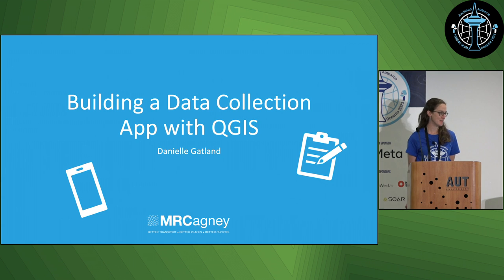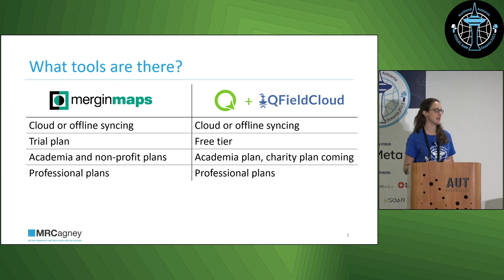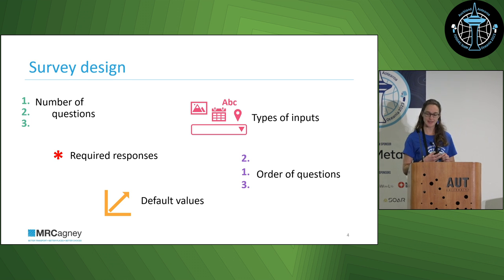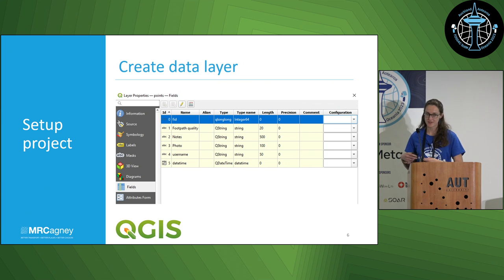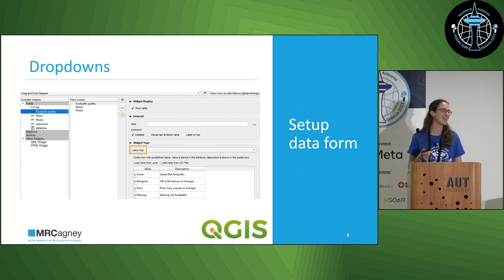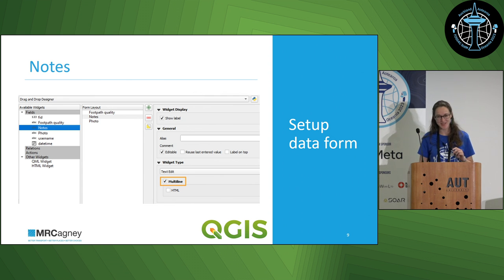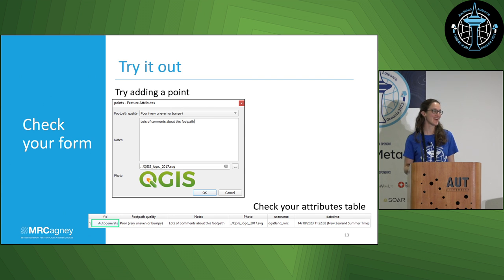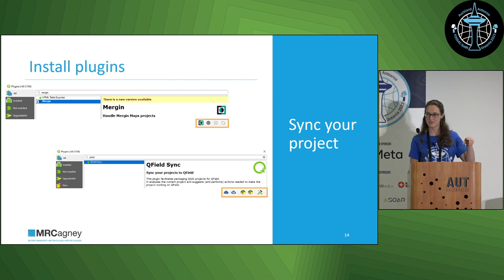Danielle Gatland: Building a Data Collection App with QGIS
Learn how to build a customised data collection app using QGIS

Are you still taking walking around with a clipboard and paper to collect site data? Or have you hacked together a way of data collection using forms or spreadsheets on a tablet? Fear not, because those days will soon be behind you.

In this talk, I'll walk through how to set up a QGIS project to be able to be configured into a data collection app using either QField or Mergin Maps. Both of these tools have paid options which help to sync data from multiple users or can be used offline for free.

I'll explain several key steps to set this up, including:

1. Initialising datasets to be populated during data collection
2. Defining attributes for data collection, including options such as dropdown's for values, compulsory values, or automated fields
3. Syncing data that has been collected
4. Producing outputs

If you came to the Auckland meet up in 2022, you saw a 5 minute version of this presentation, but this time I'll walk through the whole process!